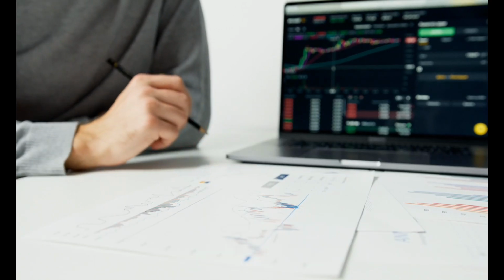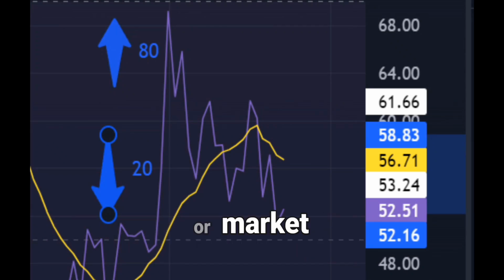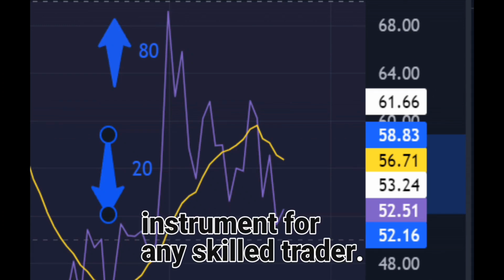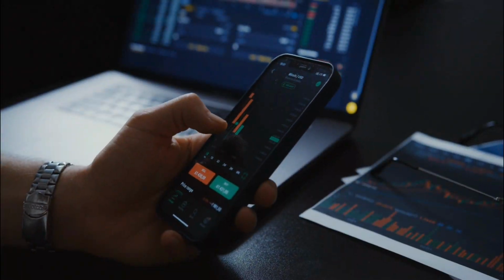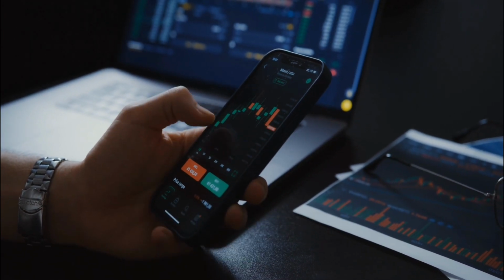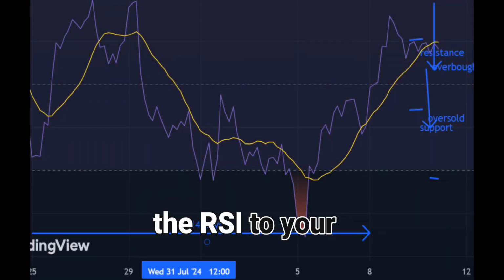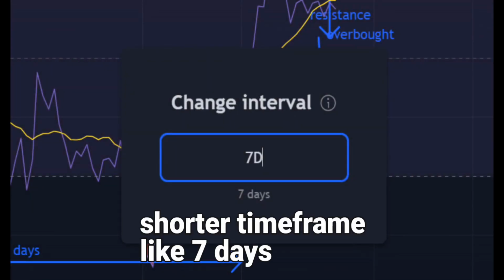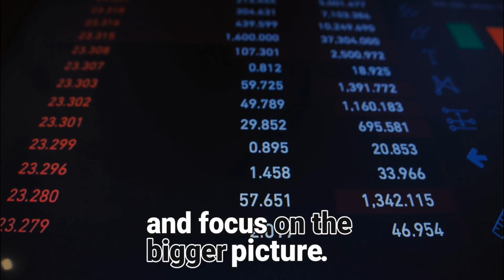Rsi trading strategy tradingview| Forex Indicator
Discover a powerful RSI trading strategy on TradingView that can boost your Forex trading success! In this video, we'll break down how to effectively use the Relative Strength Index (RSI) indicator to identify profitable entry and exit points. Perfect for beginners and experienced traders alike. Watch now to enhance your trading skills!"